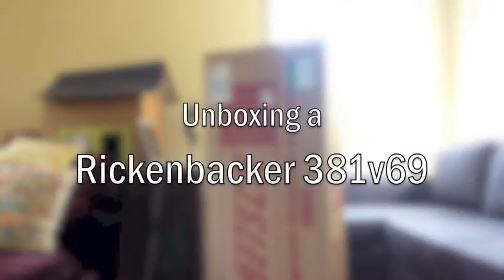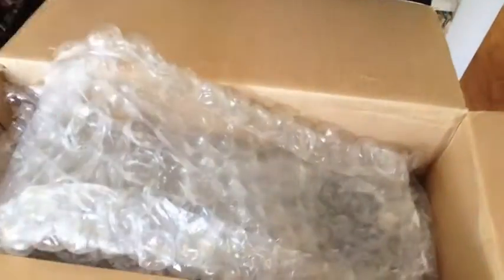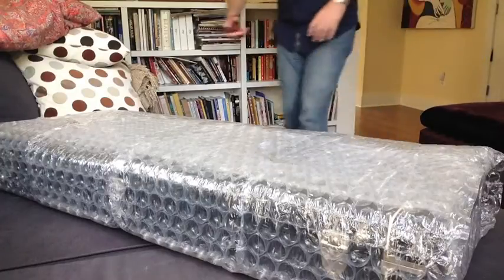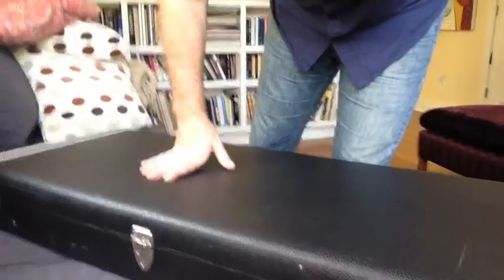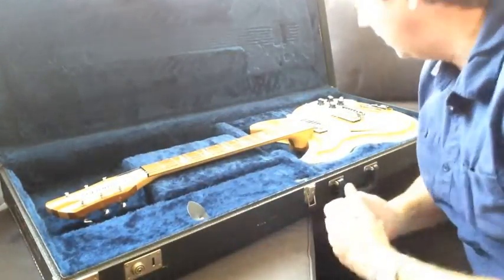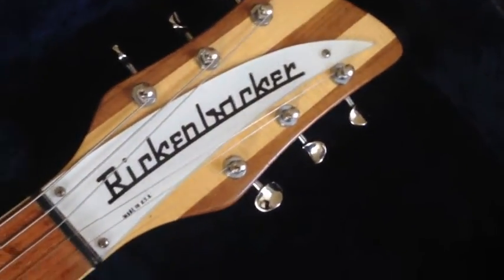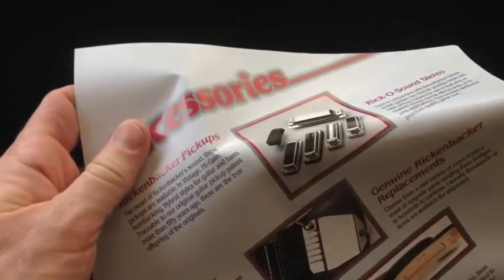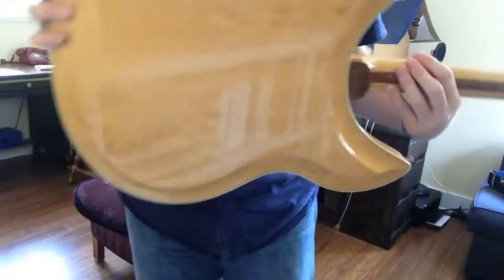Unboxing a Rickenbacker 381v69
Well, my AlderGlo 325c58 is gone, and out of its shed cocoon comes this beautiful MapleGlo Rickenbacker 381v69. Built in 1988, this thing looks like it's never been played, but guess what? I'm gonna play it. Yes, I am.